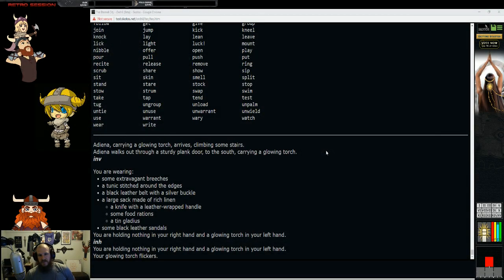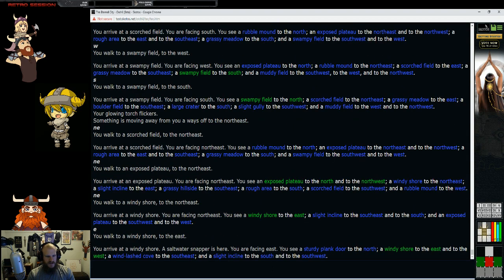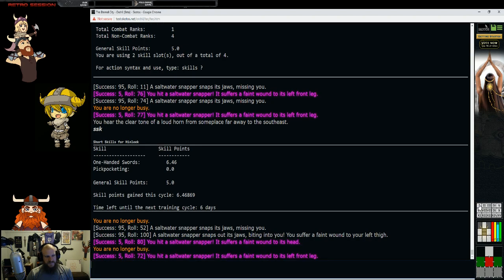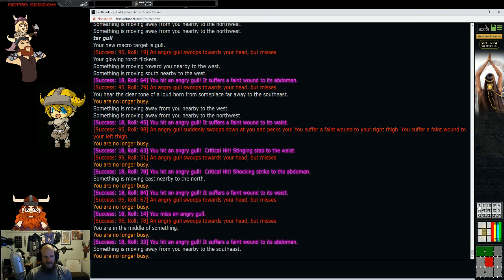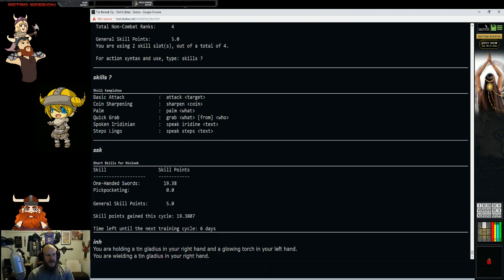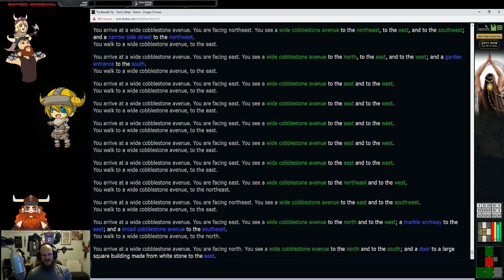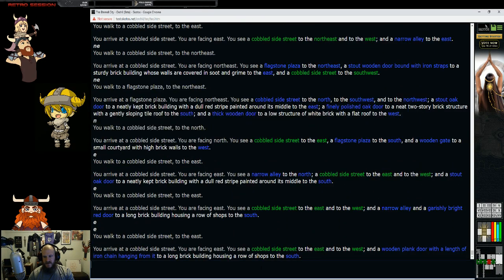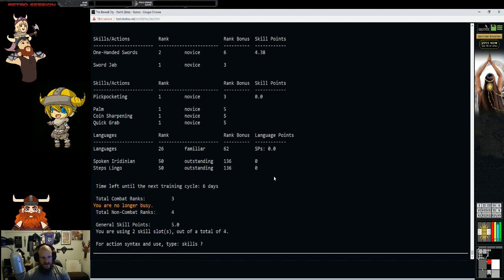Welcome to TEC! Basic Combat, Skills, Training, Stats and Character Improvement Tutorial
In this video I go over the basics of Combat in TEC - from Skill points, ranks, and even how to macro attacks in The Eternal City!

Link to get started with an Account! Your first character in TEC is free to play. Once your trial period is over make sure to log into your account and log into TEC!

Here is the link to the Official Game forums on Skotos

This is the link to the UnOfficial Wiki for The Eternal City!

Are you a Healthy Gamer? Interested in being one or checking out the website?